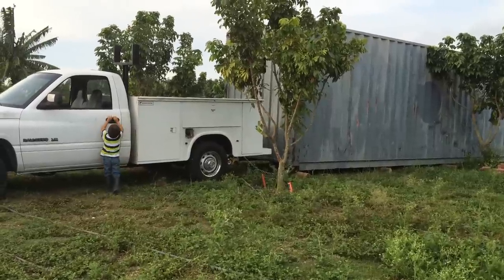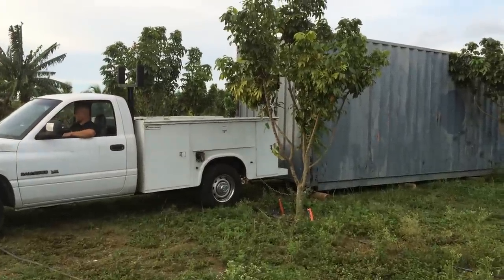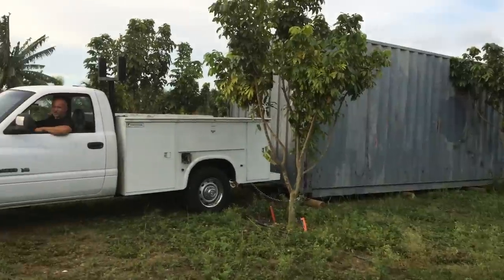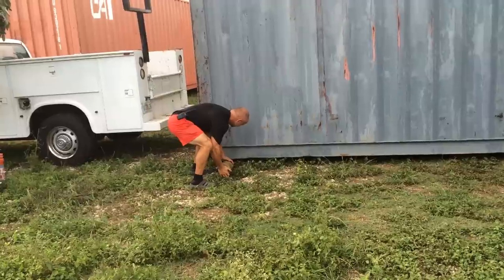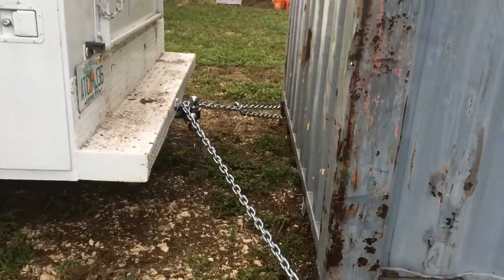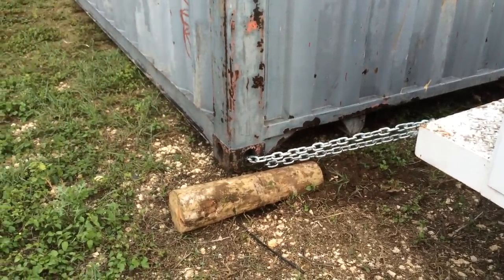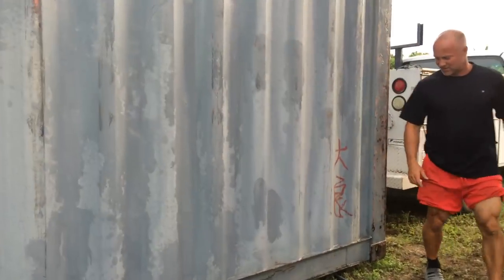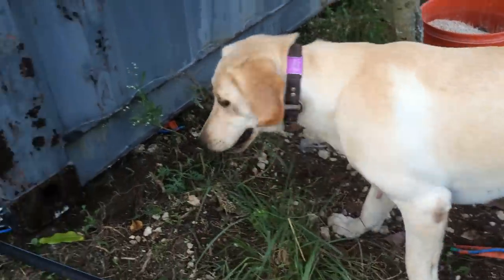Will a 2500 pick up move a 4 ton shipping container?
Farm shed built from shipping containers.  Getting containers in to position in limited space.  Simple way to move short distances without heavy equipment.

Jacked up empty container with 3 ton floor jack and slid post under container to roll forwards or sideways
Pittsburgh Automotive 3 Ton Heavy Duty Ultra Low Profile Steel Floor Jack with Rapid Pump Quick Lift